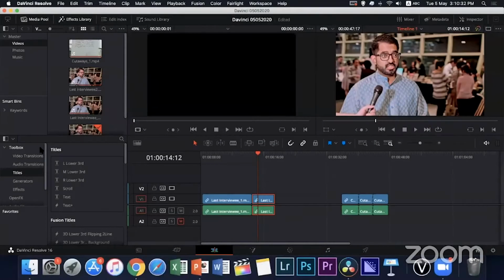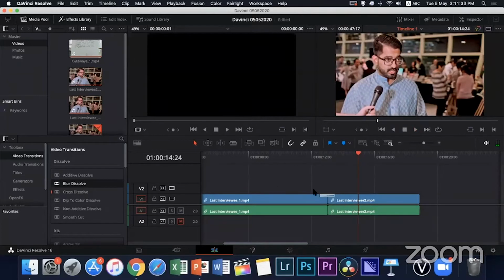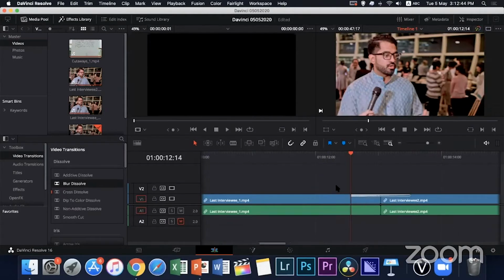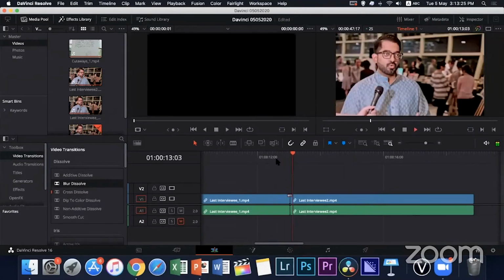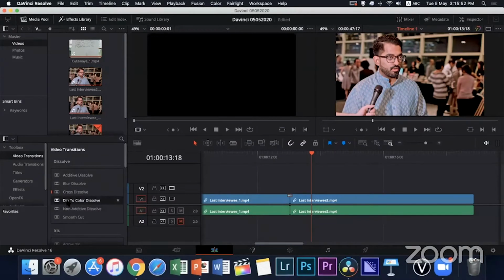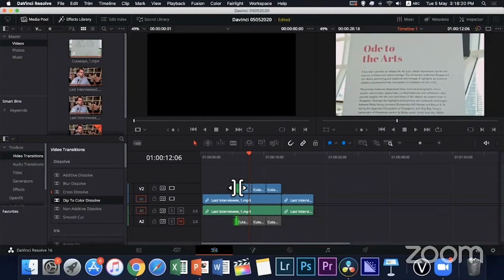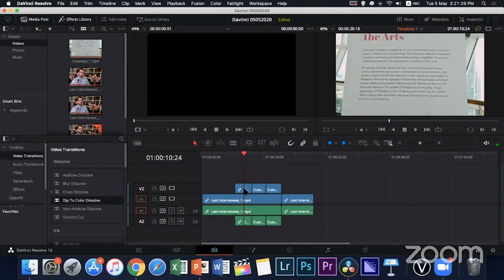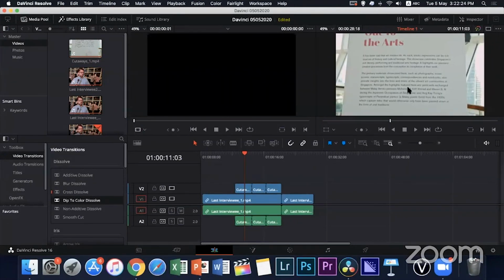DaVinci Resolve 16 Tutorial: Part 4 - Transitions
Part 4: Transitions

A PixelStudio, NLB, Videography Training Series.

Learn how to apply video transitions using a simple feature in Resolve and unlink the video/audio files, as well as listen to some of the questions posed by the librarians who are attending this webinar.

0:00 Introduction
0:18 How to apply video transitions
4:24 Question: Would Video 2 take priority over Video 1 when editing?
4:49 Question: Will the transitions affect the views between Video 1 and Video 2?
5:26 Question: What is the difference between the green coloured layer and the blue coloured layer?
5:48 How to unlink the video and the audio files
6:58 Question: How do you uncut a clip if you’ve made a mistake?
7:17 Thanks for watching!